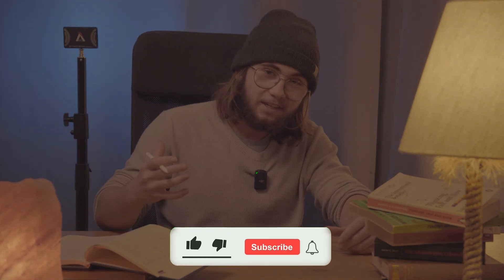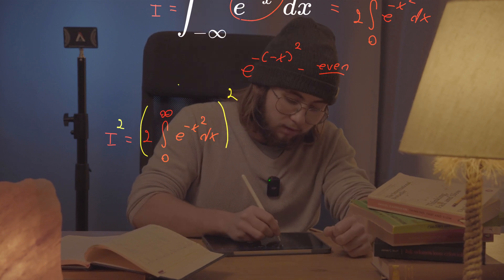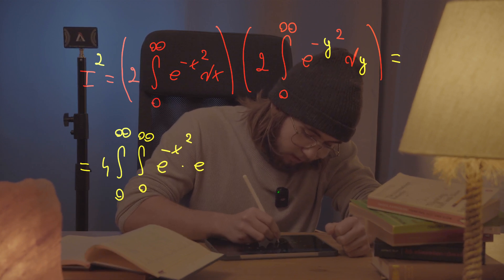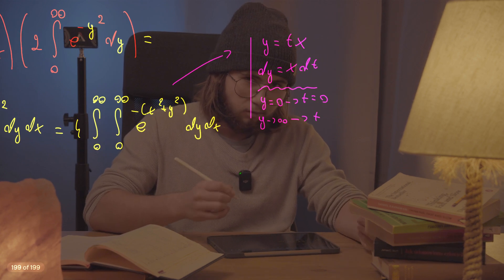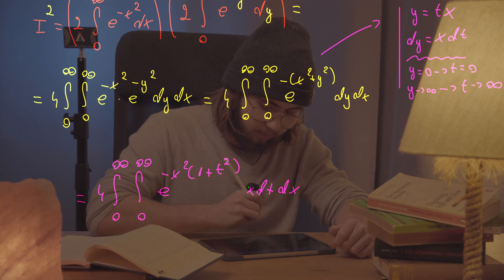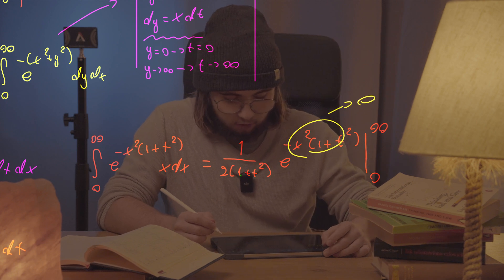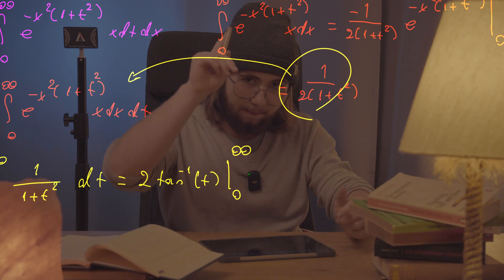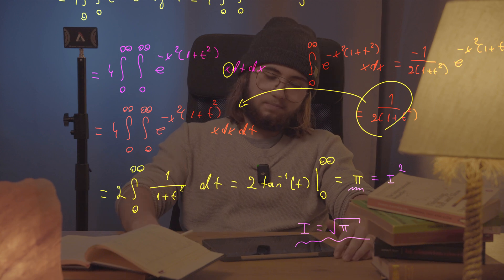That Laplace Guy Was Smart! | Laid Back Math, Episode 44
Today I'm gonna show ya'll how Laplace solved the Infamous Gaussian Integral!